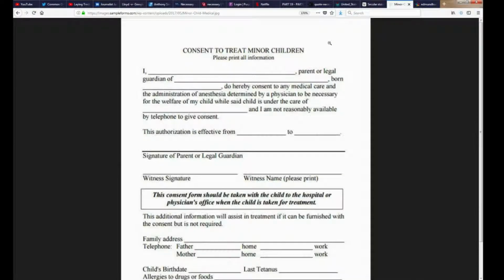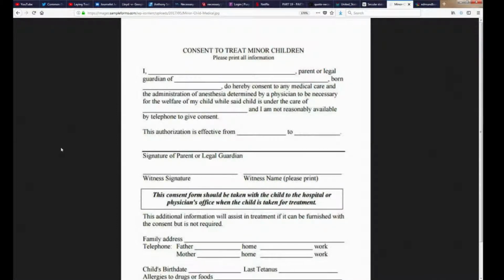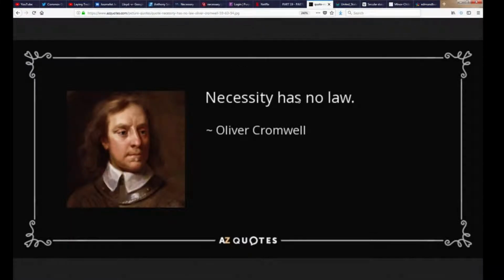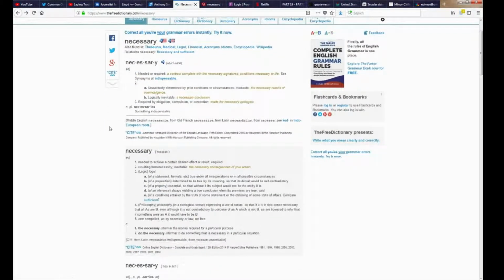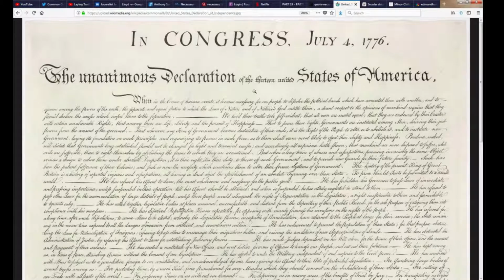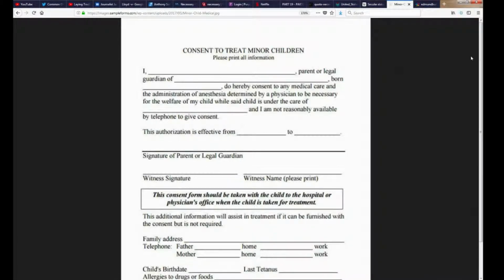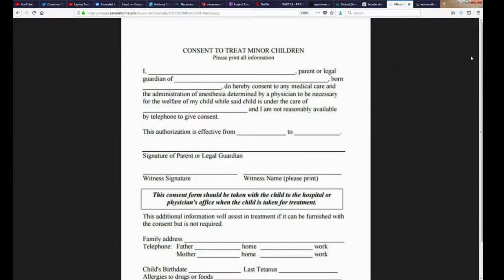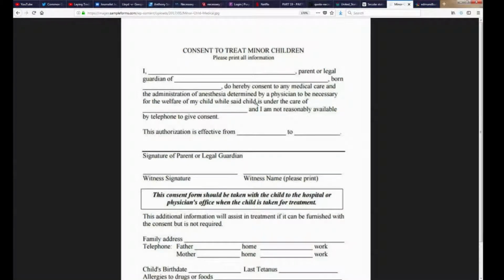Necessity Knows No Law